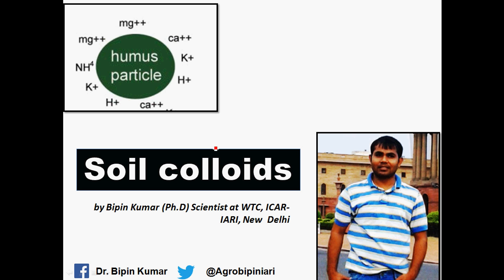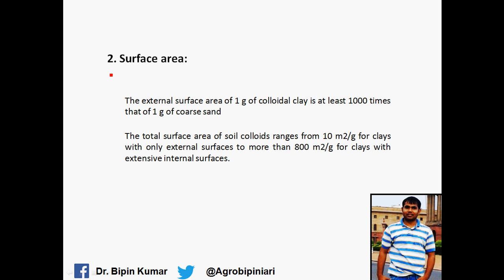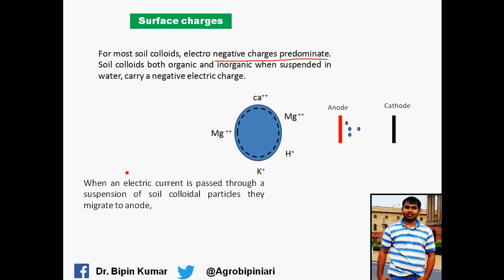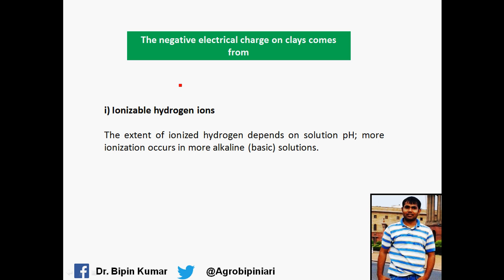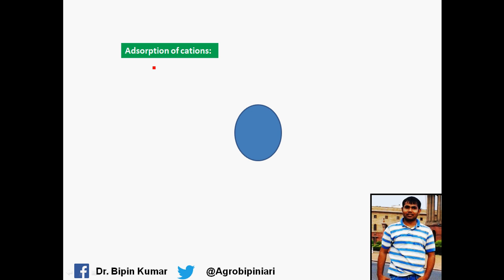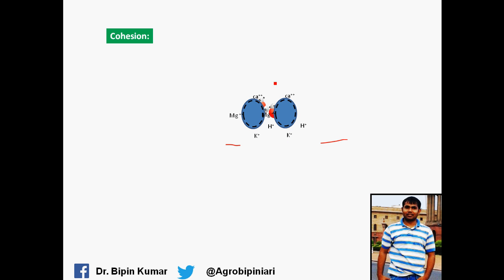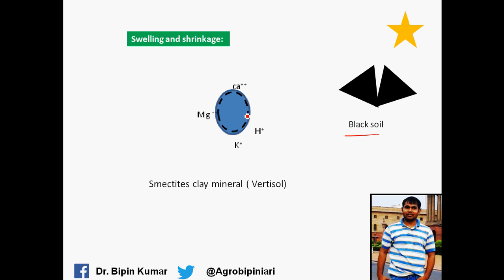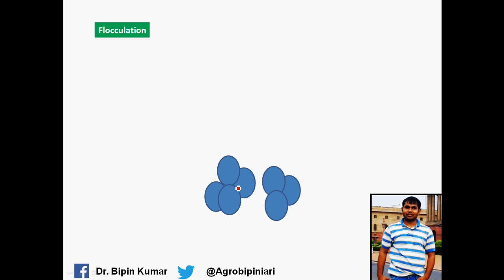General Agriculture; Soil Science Series-5 (Soil Colloids)